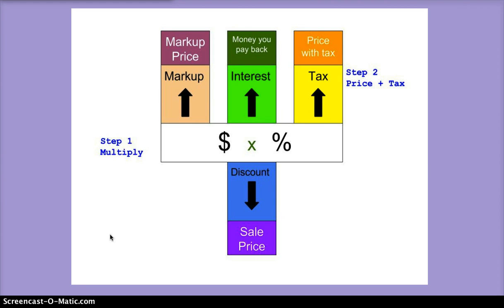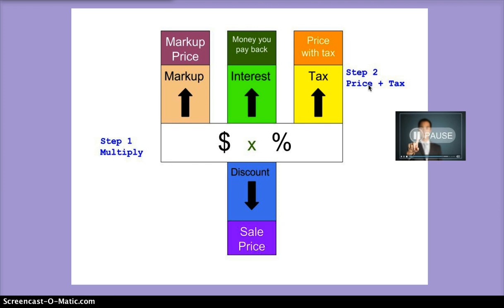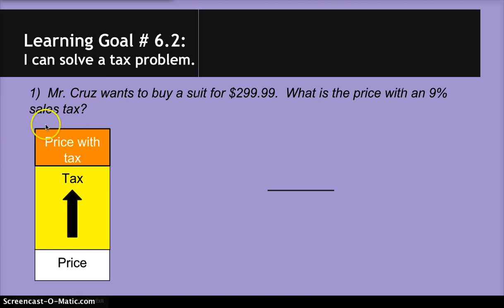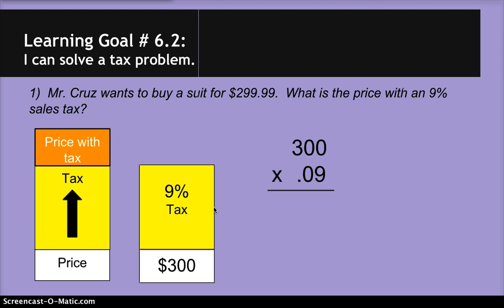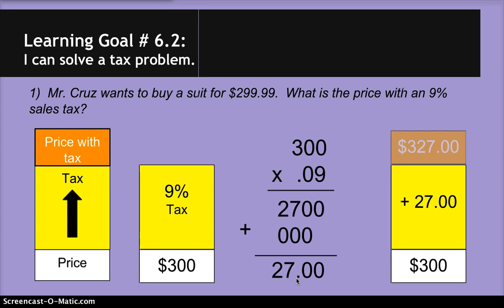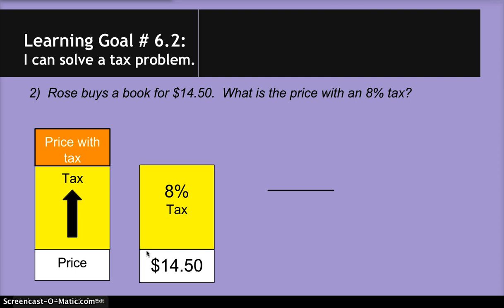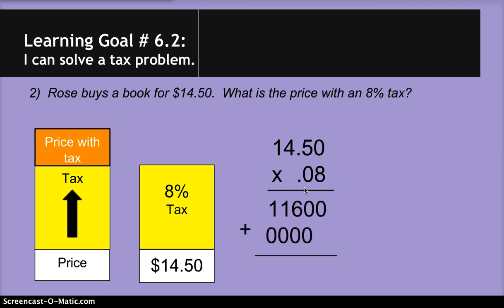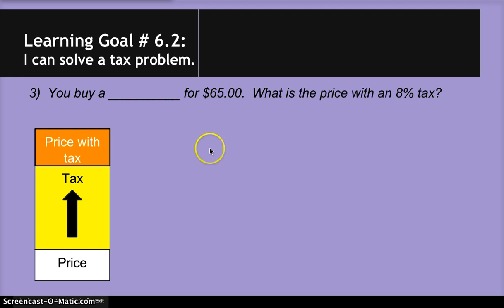Learning Goal 6 2